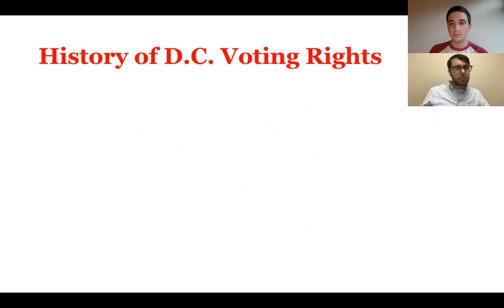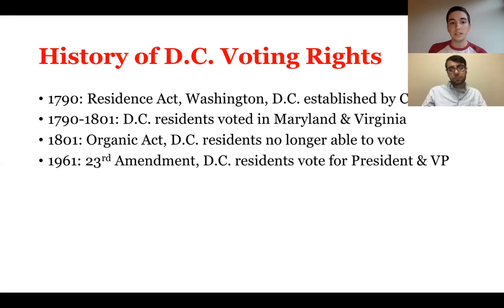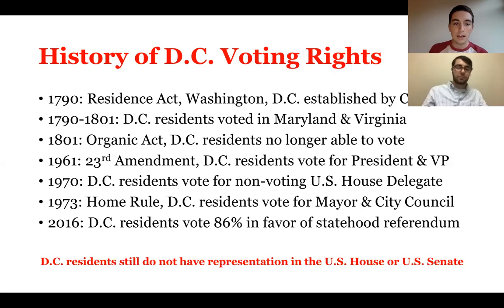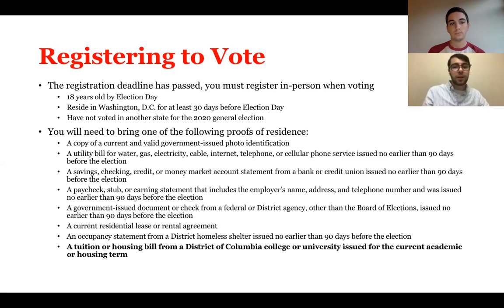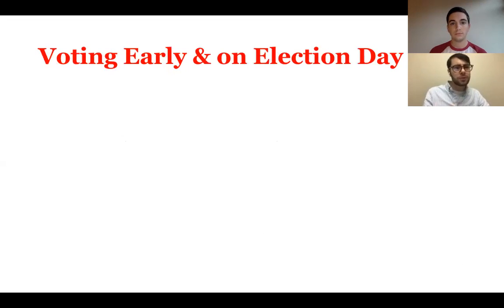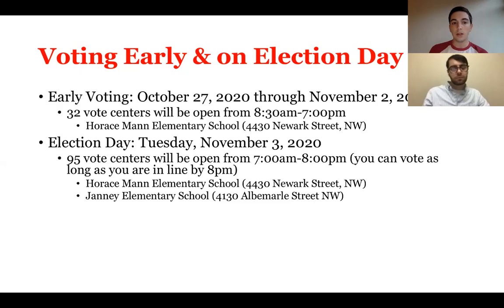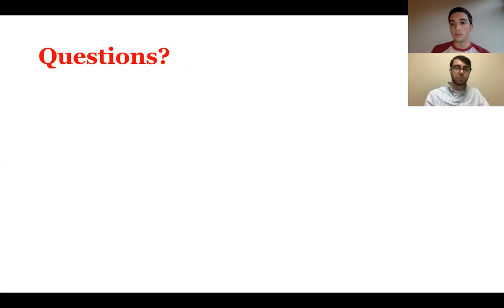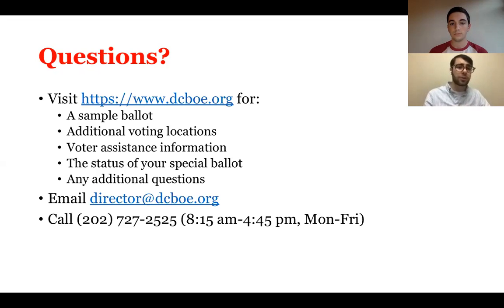American University Chapter - DC Students: Register & Vote in the 2020 General Election!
This short presentation explains how American University as well as other D.C. university students can register and vote in Washington, D.C. for the 2020 general election.

For more information about how to register and vote in D.C.,